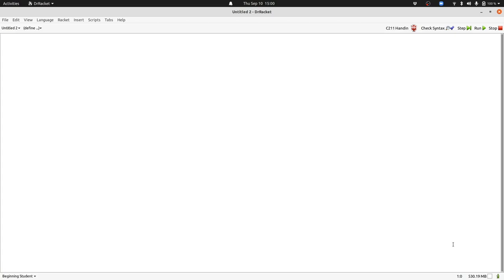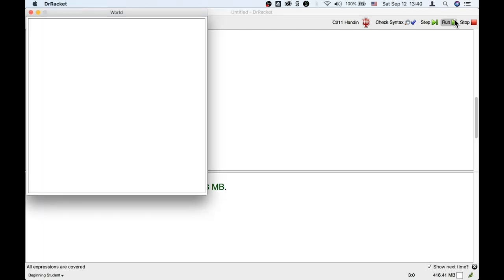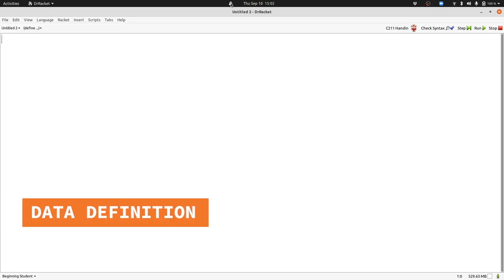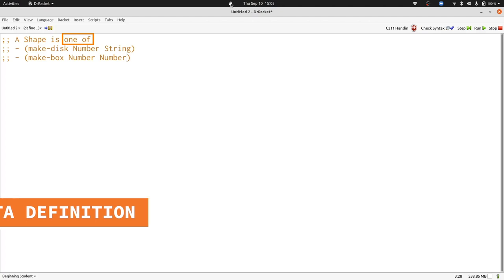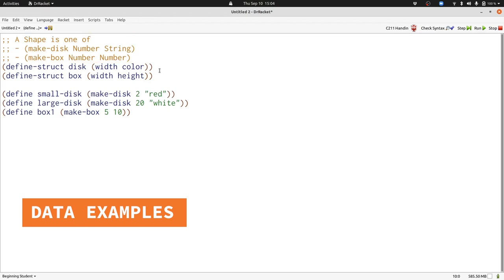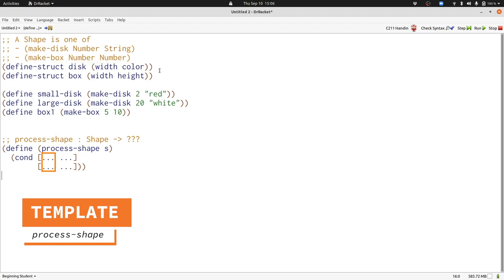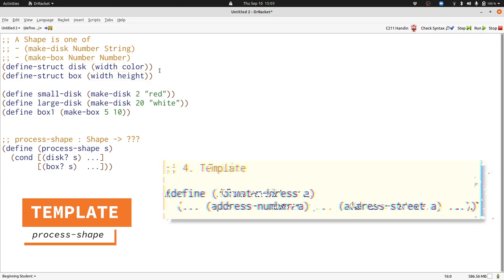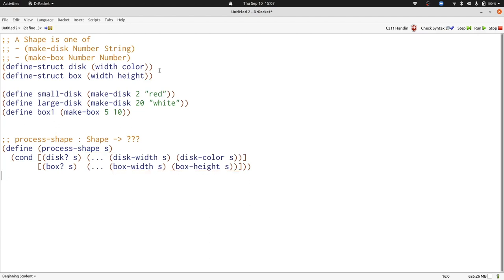Intro to Unions